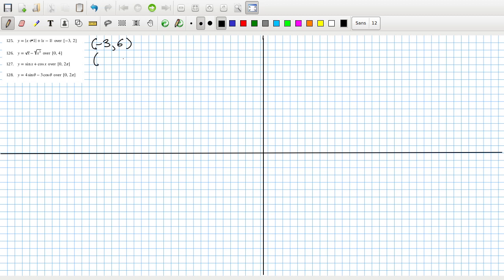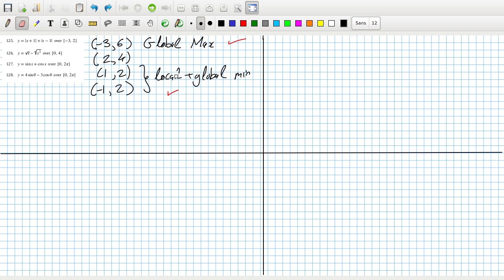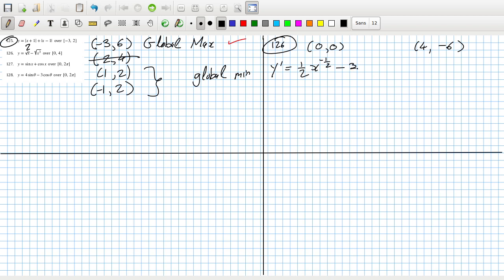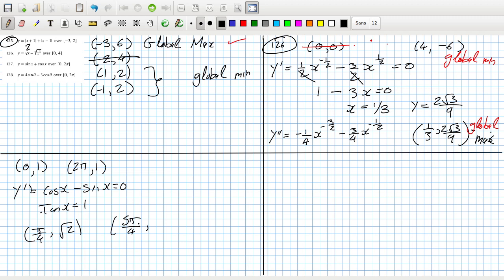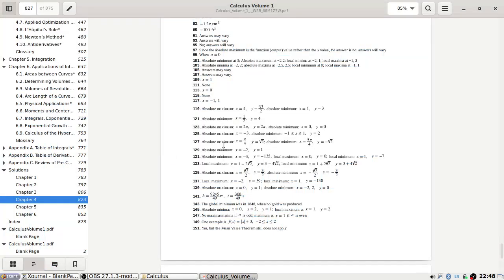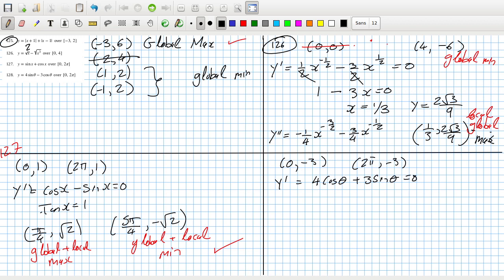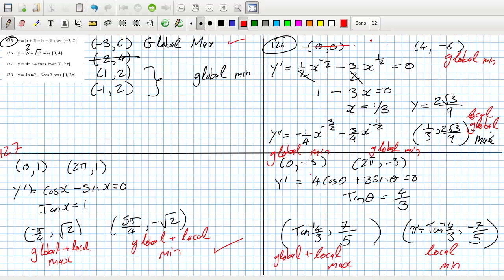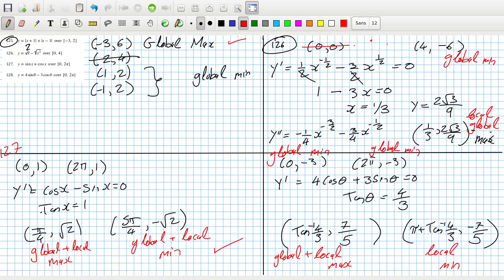Openstax Calculus Volume 1 Exercise 4.3 Questions 125 to 128